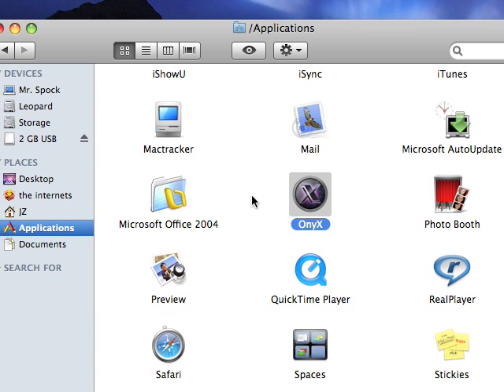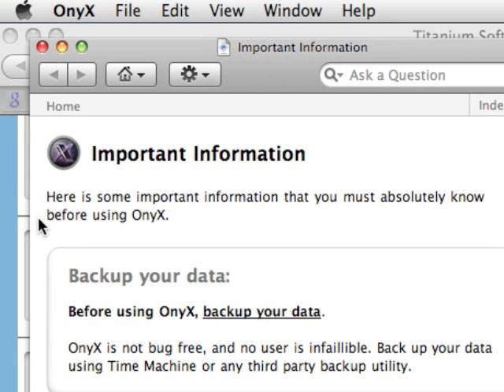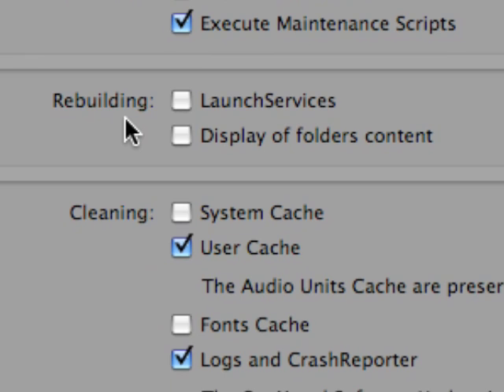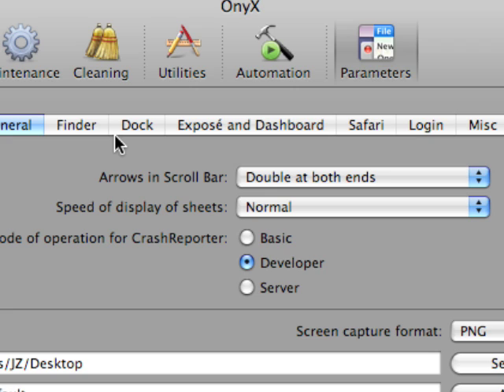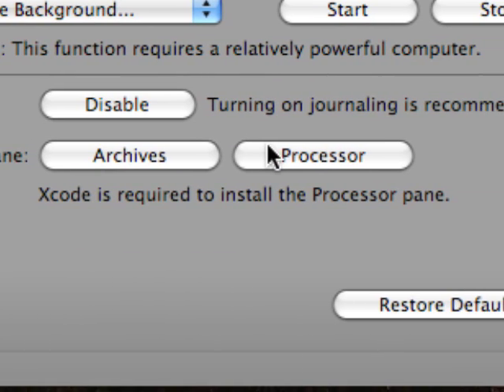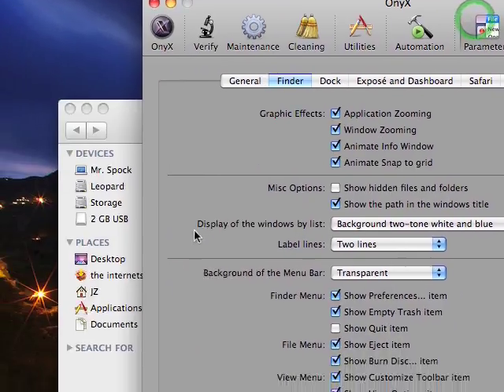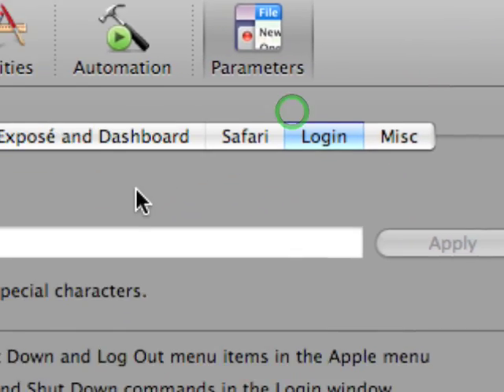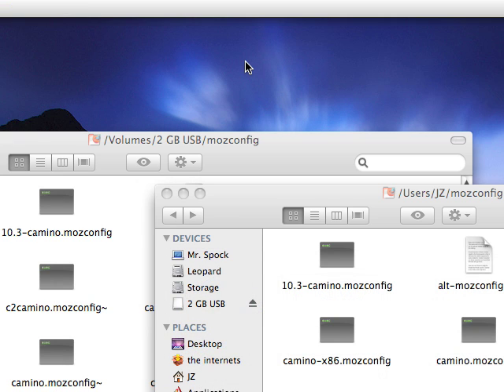OnyX for Mac OS X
An overview of the donation-ware maintenance and OS X tweaking utility known as OnyX for Mac OS X.